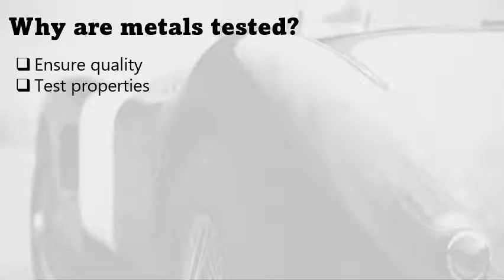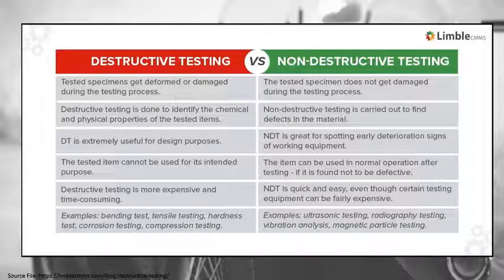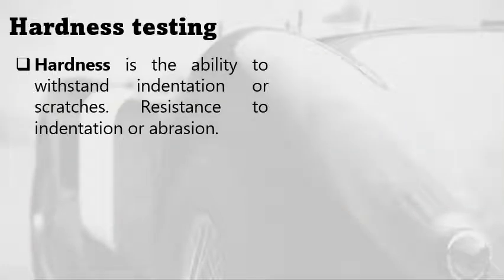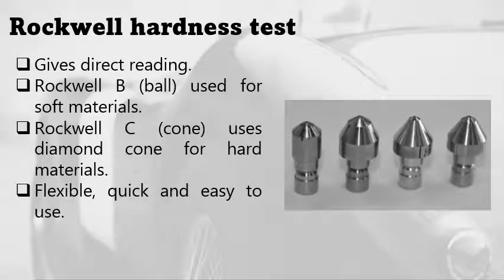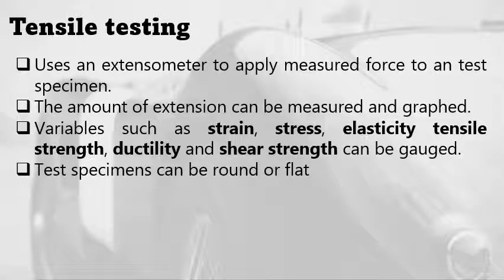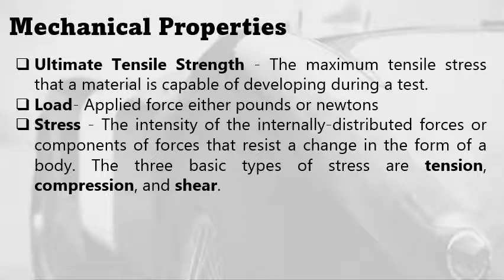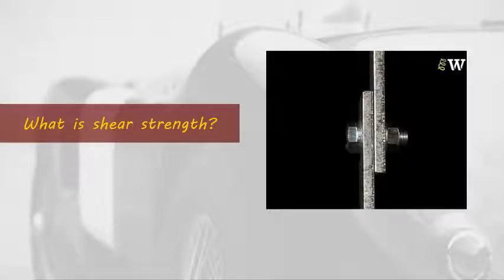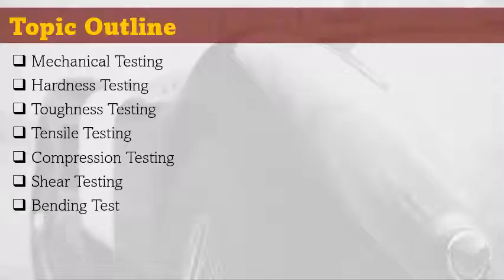Lecture on Destructive Material Testing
The following topics were discussed in this lecture:

00:06:59 Mechanical Testing
00:08:08 Hardness Testing
00:12:39 Toughness Testing
00:15:42 Tensile Testing
00:20:37 Compression Testing
00:23:49 Shear Testing
00:26:17 Bending Test